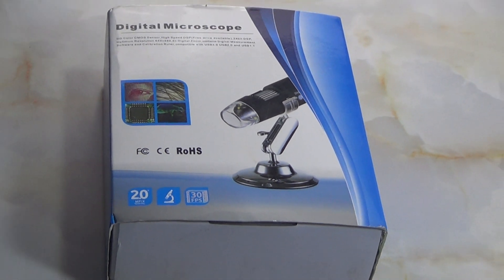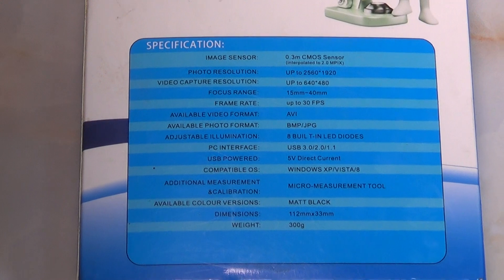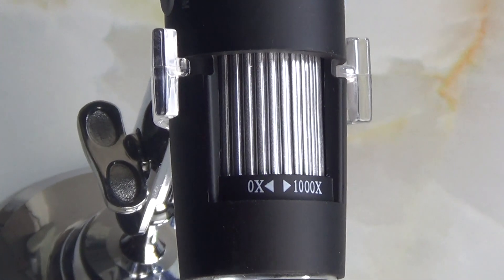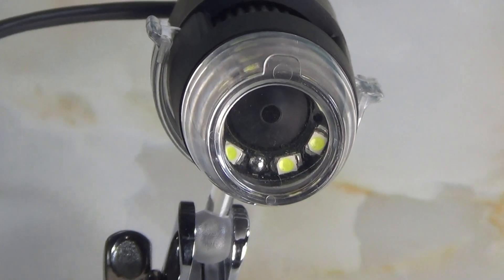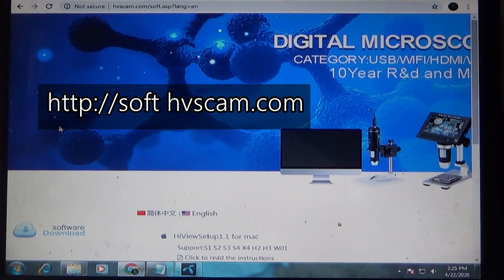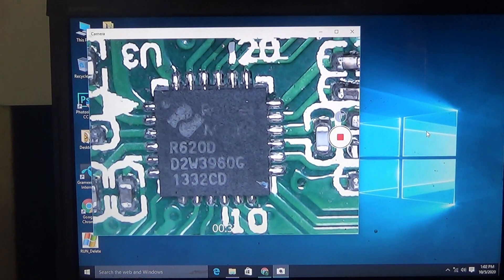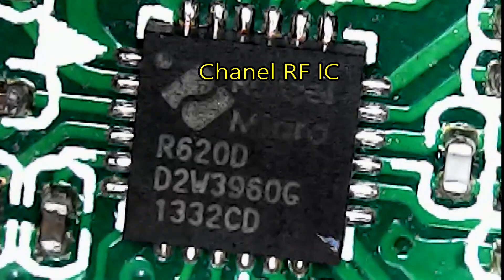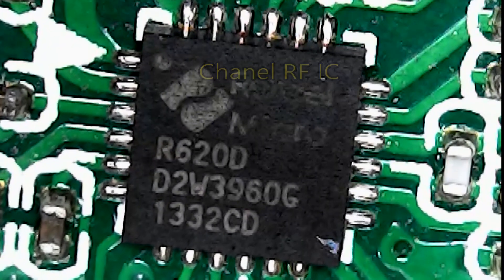Digital microscope at low price.Pro Hack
Digital microscope at low price.
Digital microscopes are microscopes without eyepieces. A digital camera acts as a detector. Images are displayed on a screen or monitor, turning the microscopy workstation into an ergonomic digital workplace.
Contact a local imaging specialist for expert advice on the right digital microscope for your needs and budget.A digital microscope is a variation of a traditional optical microscope that uses optics and a digital camera to output an image to a monitor, sometimes by means of software running on a computer. A digital microscope often has its own in-built LED light source, and differs from an optical microscope in that there is no provision to observe the sample directly through an eyepiece. Since the image is focused on the digital circuit, the entire system is designed for the monitor image. The optics for the human eye are omitted.